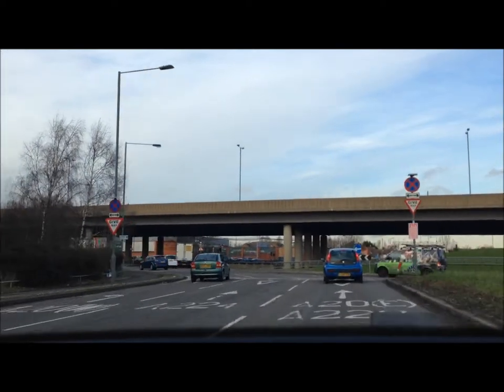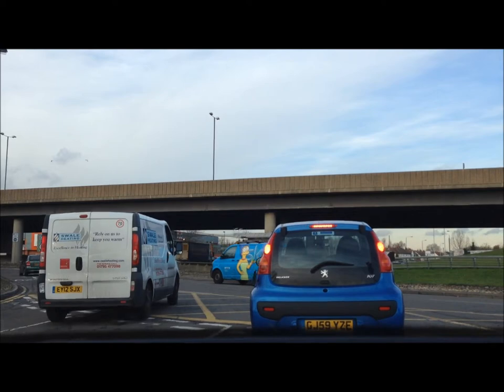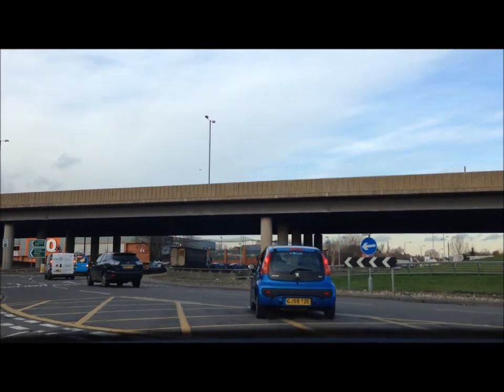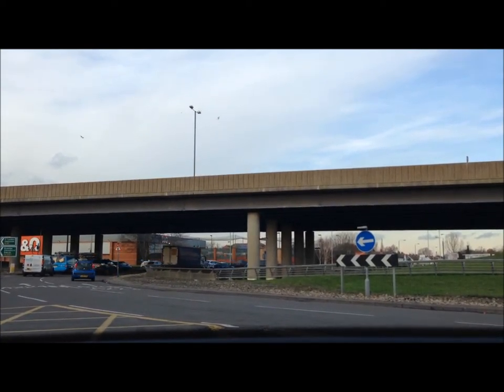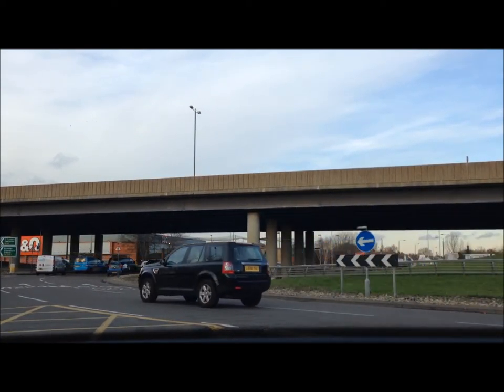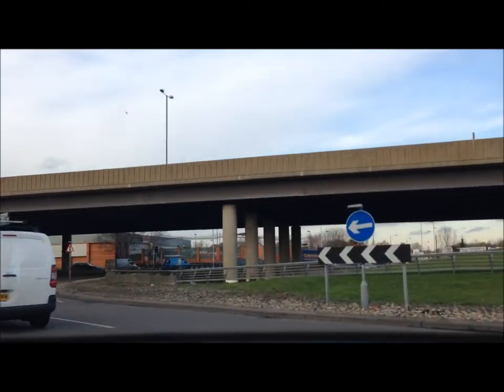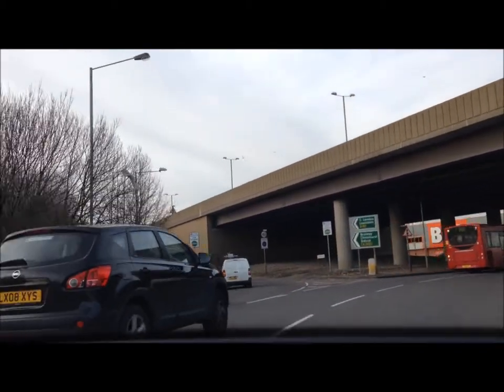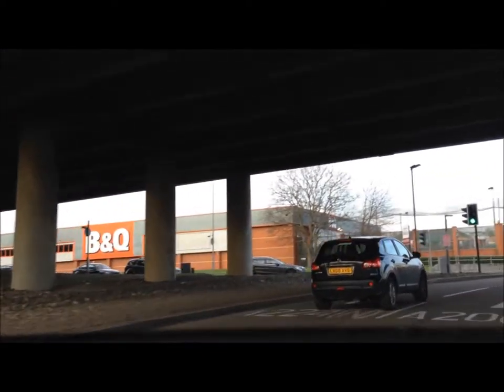Crittalls Corner (Sidcup) - Orpington to Bexley/Swanley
A guide for negotiating the 3-lane Crittalls Corner roundabout, turning right (3rd exit) from Orpington to Bexley/Swanley